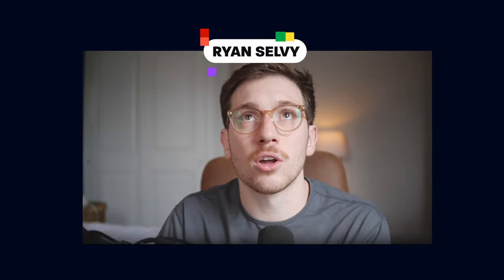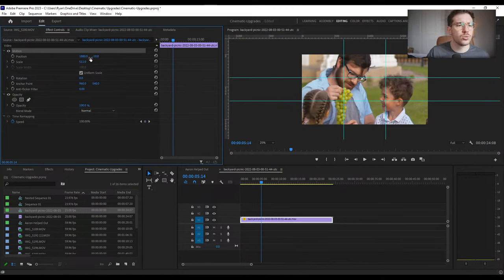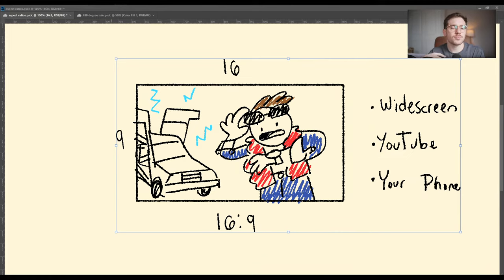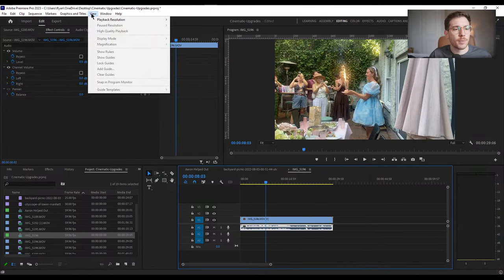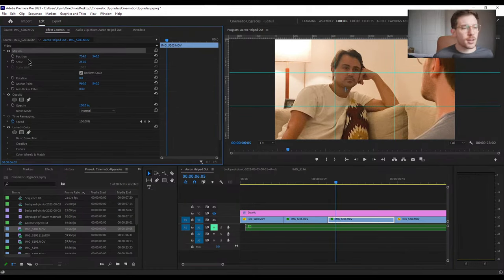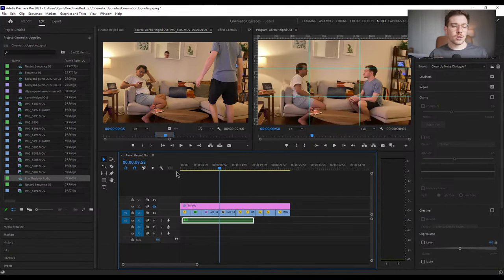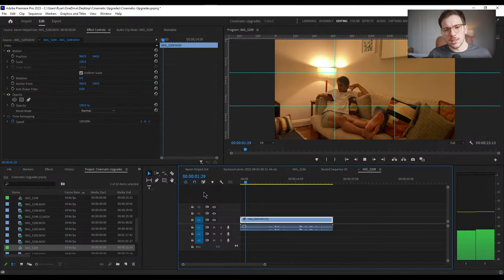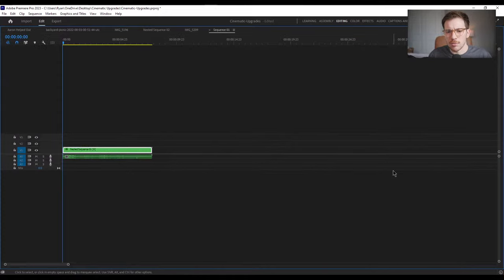Best Practices in Video Editing from an Industry Pro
Why doesn’t my work feel professional? Join industry pro Ryan Selvy as gives you industry tips and tricks to make your ordinary footage feel more cinematic. Explore how the rule of thirds, frame rate, aspect ratio, audio, color grading, and more affect how your audience subconsciously interprets your footage.

Ryan Selvy is a live streamer and motion designer based in Brooklyn, NY

00:00 Start
00:54 Introduction
1:39 Rule of thirds
3:32 How to get rulers
9:54 How to scale videos: Aspect ratios
12:19 Ultra Wide Screen
15:33 180 degree roll
22:34 Fixing badly taken video footage
35:04 Fixing audio
44:24 Nesting tracks
46:56 Faking focus: Final footage
51:26 Changing the feeling your video invokes